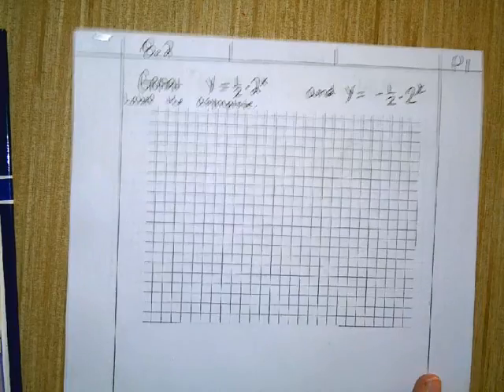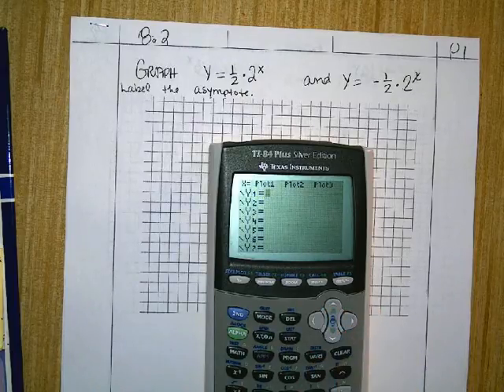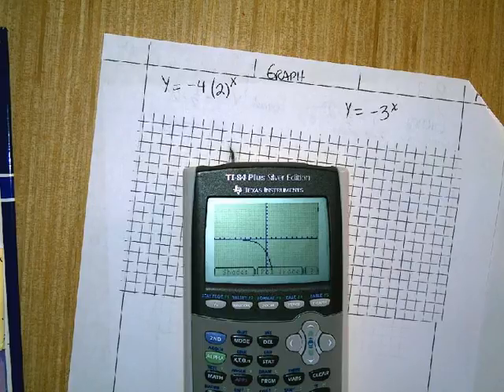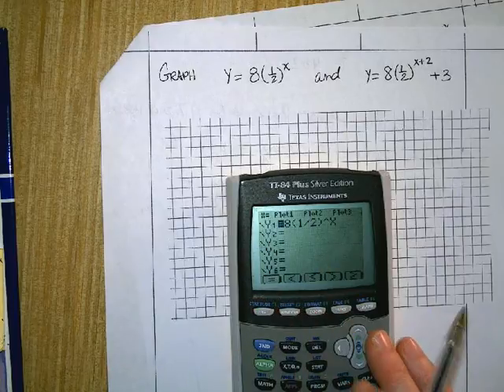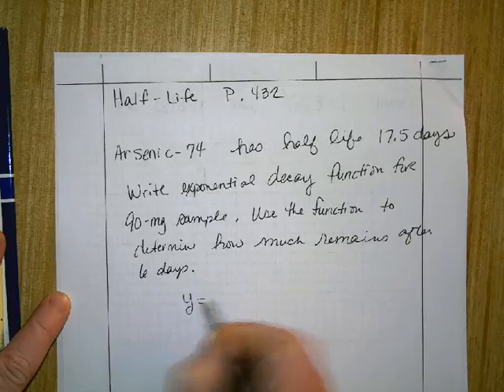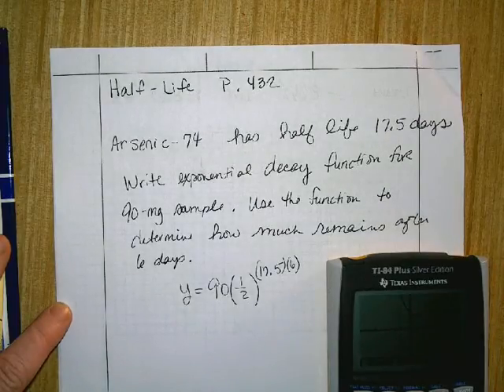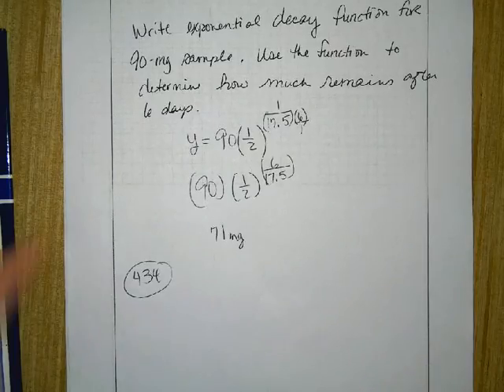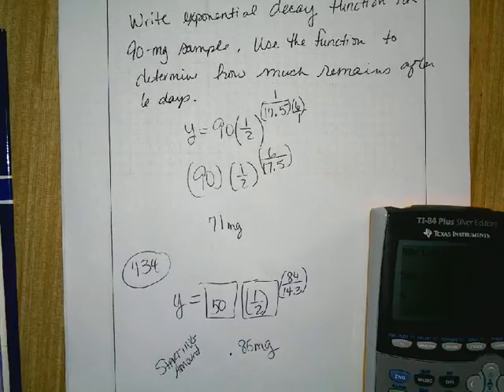2017 Feb 07 Tue 14 11 09